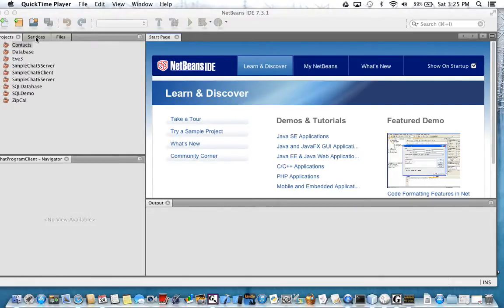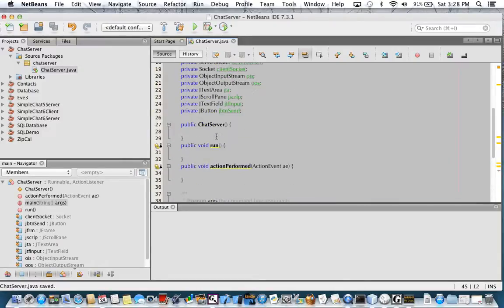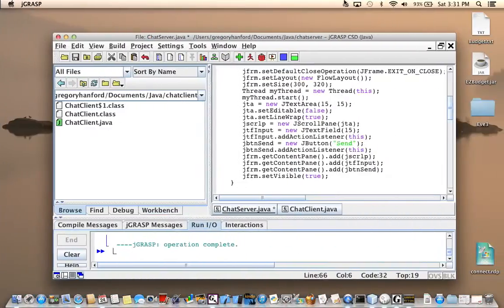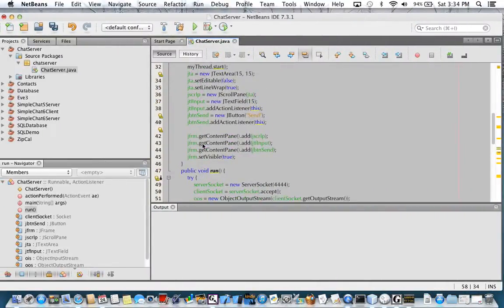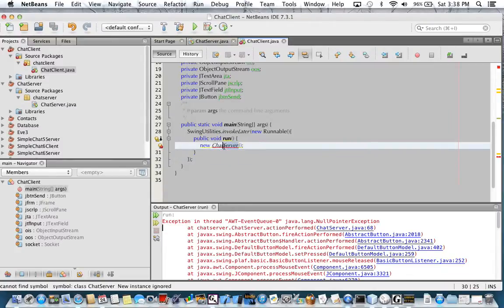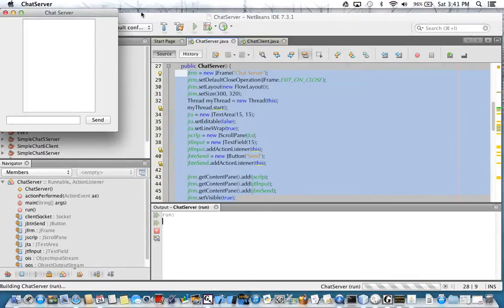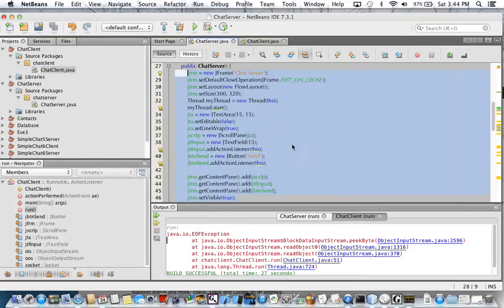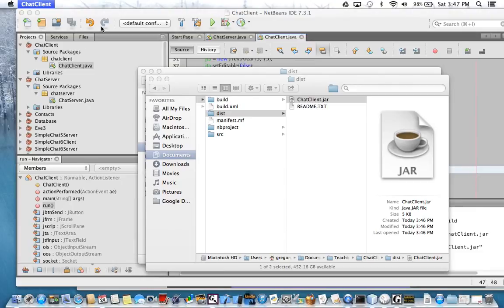Java Tutorial | Creating a Chat Application (FB)